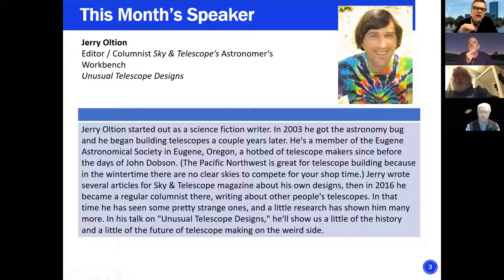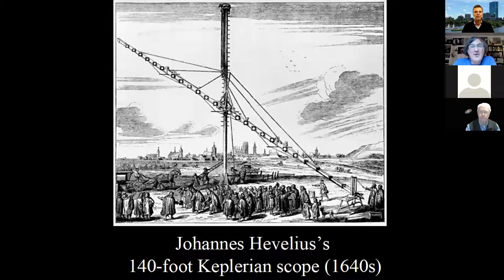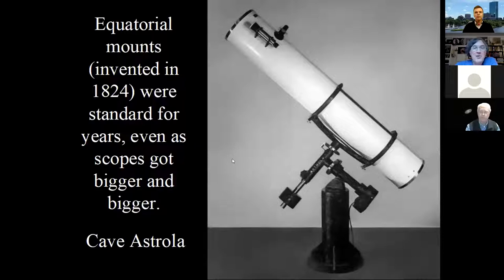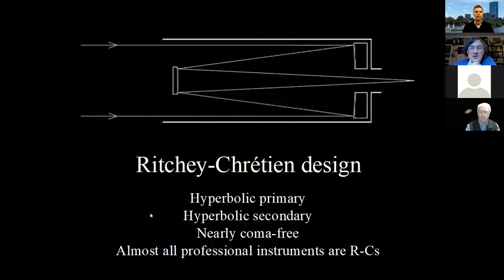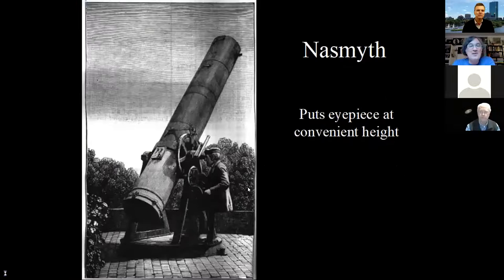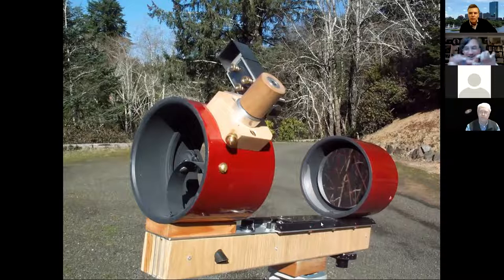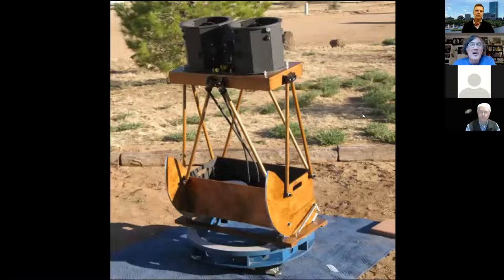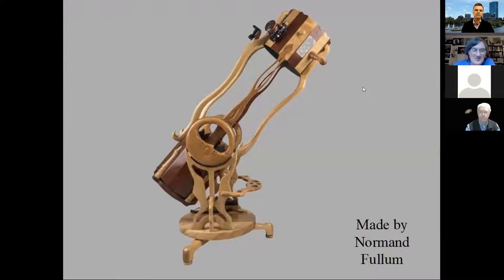NHAS Mar 2022 Presentation Jerry Oltion 1605532368 Trim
Presentation by Jerry Oltion Unusual Telescope Designs.   Sky & Telescope's Astronomer's Workbench columnist presents some of the most unusual telescope designs he's seen.    March 2022 New Hampshire Astronomical Society presentation.